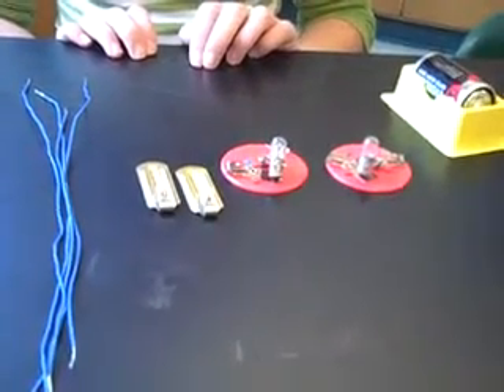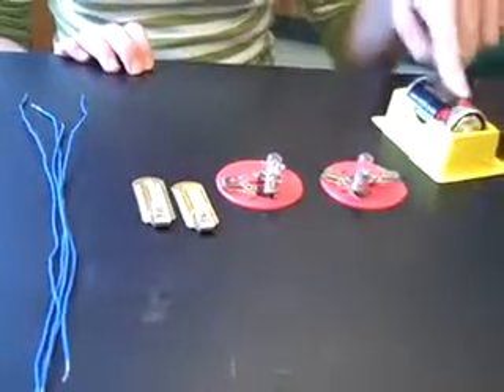Parallel Circuit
Paralell circuit by PAMS to LBS